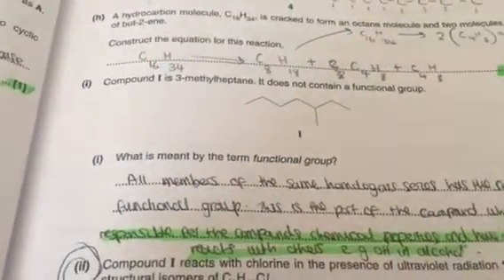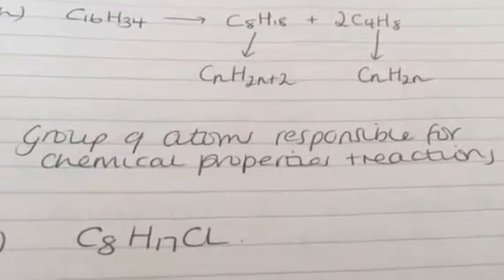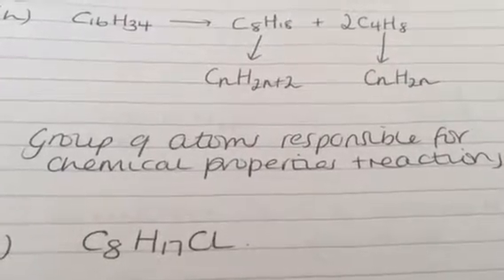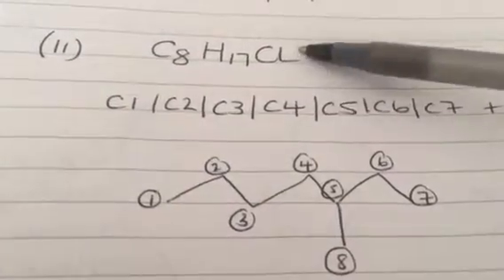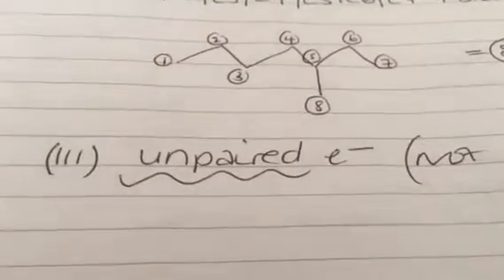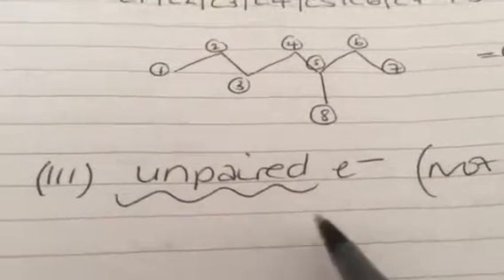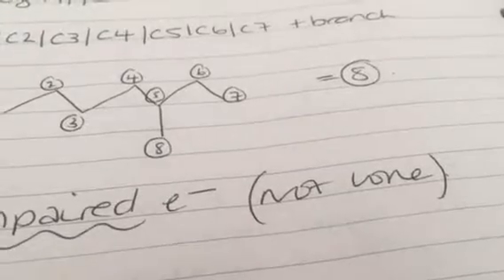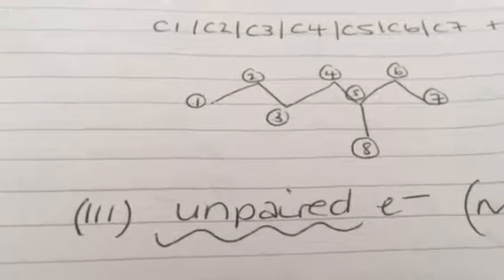F322 Jan 2012 Q1ghi equations, isomers